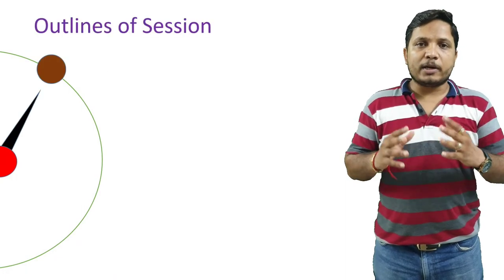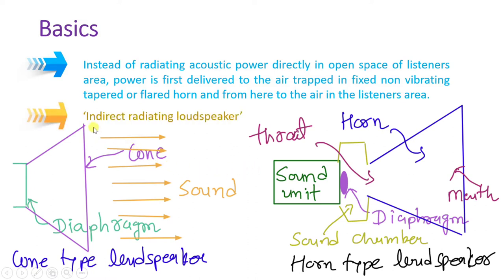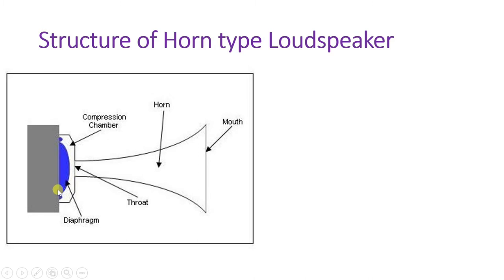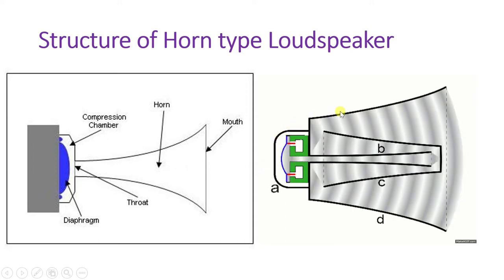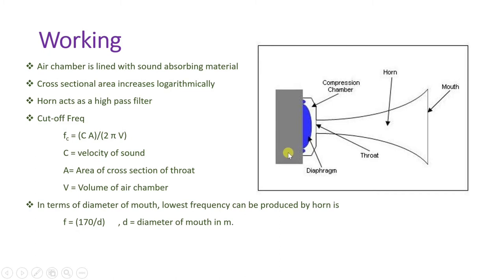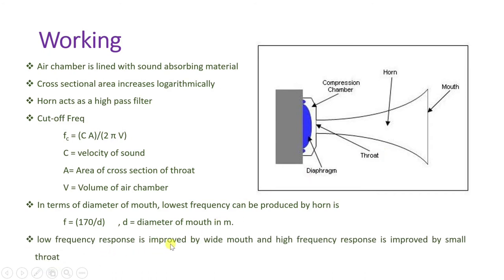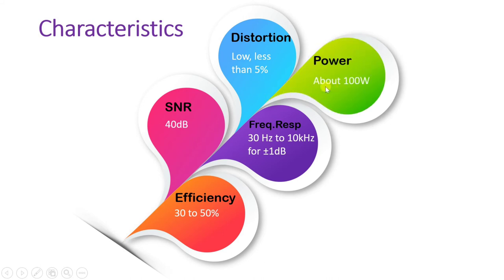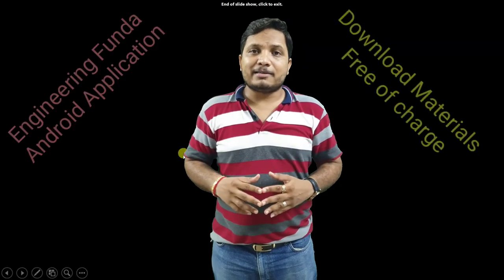Horn Type Loudspeaker (Basics, Structure, Working, Directivity & Characteristics) Explained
Horn Type Loudspeaker is explained in Audio and Video Engineering & Television Engineering with the following timecodes:

0:00 - Audio Video System / Television Engineering Lecture Series
0:22 - Outlines of Horn Type Loudspeaker
1:05 - Basics of Horn Type Loudspeaker
3:25 - Structure of Horn Type Loudspeaker
6:28 - Working of Horn Type Loudspeaker
9:20 - Directivity of Horn Type Loudspeaker
10:38 - Characteristics of Horn Type Loudspeaker
11:49 - Advantages of Horn Type Loudspeaker
12:10 - Disadvantages of Horn Type Loudspeaker
12:28 - Applications of Horn Type Loudspeaker

Following points are covered in this video:

0. Loudspeaker
1. Horn Type Loudspeaker
2. Basics of Horn Type Loudspeaker
3. Structure of Horn Type Loudspeaker
4. Working of Horn Type Loudspeaker
5. Characteristics of Horn Type Loudspeaker
6. Directivity of Horn Type Loudspeaker
7. Applications of Horn Type Loudspeaker
8. Advantages of Horn Type Loudspeaker
9. Disadvantages of Horn Type Loudspeaker